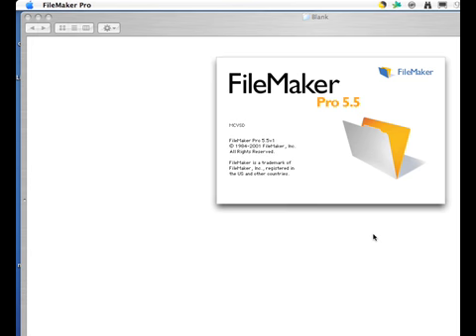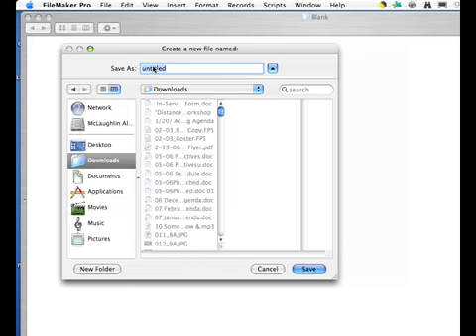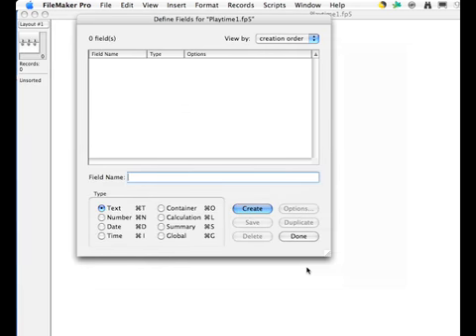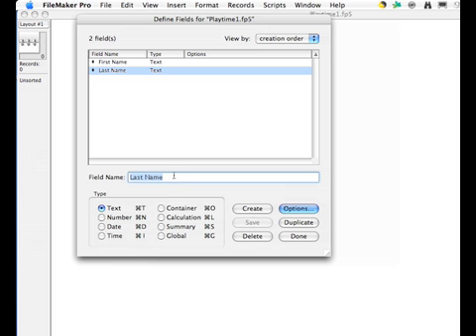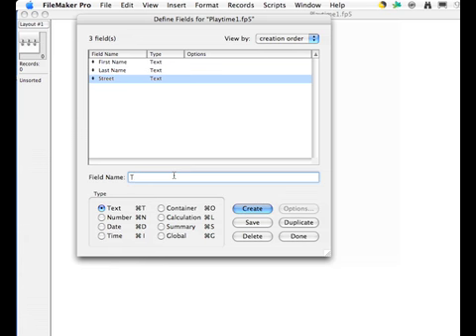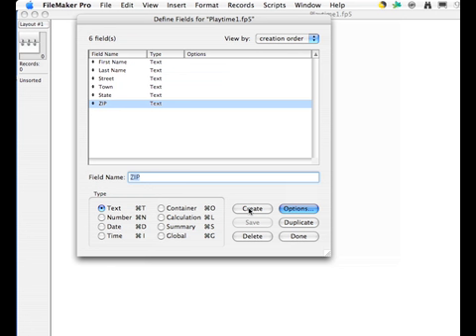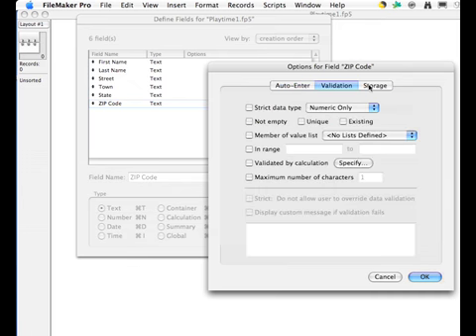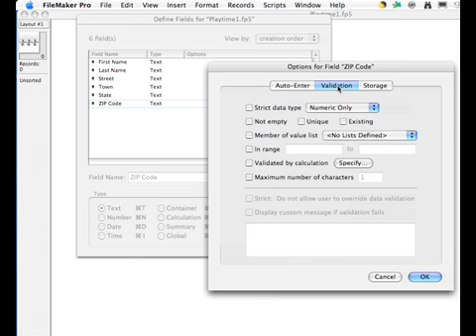FMP_Define_Fields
A brief review of the use of the define fields dialog box